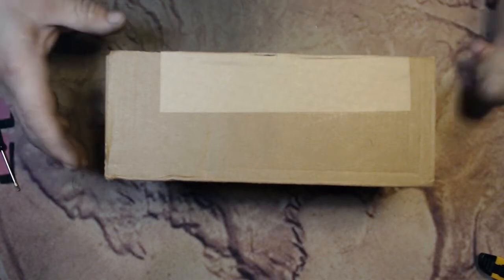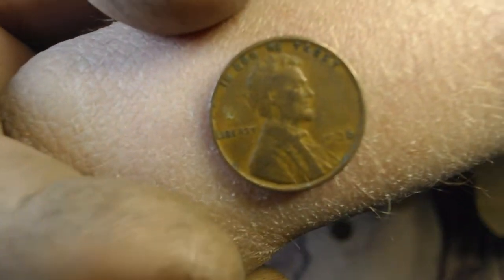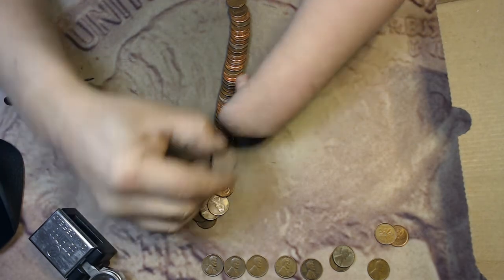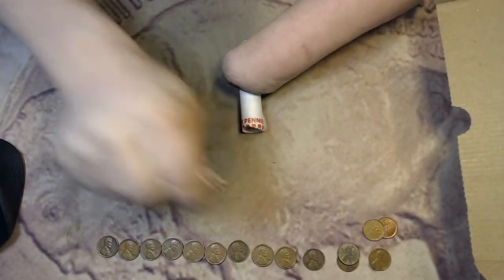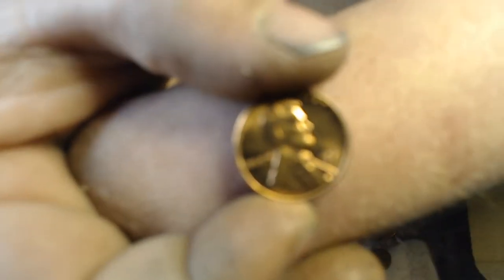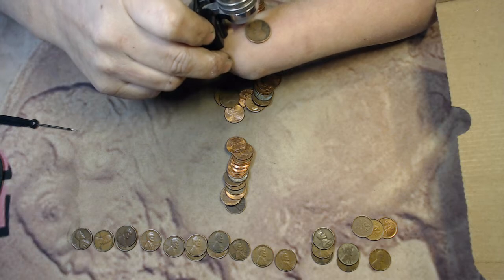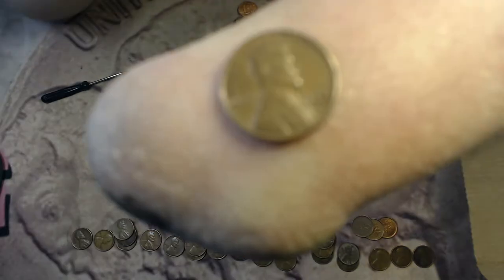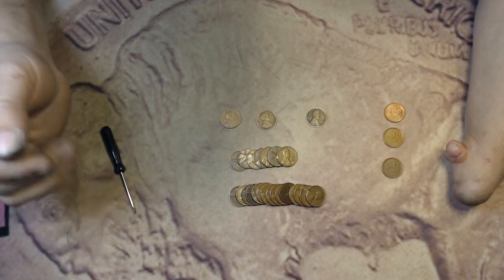EPIC WHEAT HARVEST!!!! HUNTING THE HOT SISTER BOX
Hey everyone lets hunt the sister box to the box I hunted earier this week that had 16 wheats! cmonnnnn! WHEATIES!!! WOOO